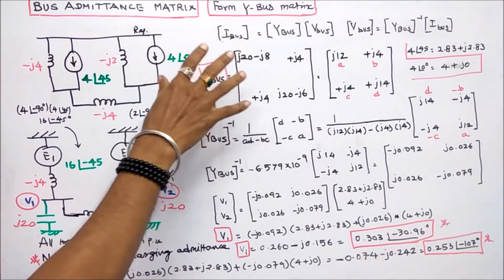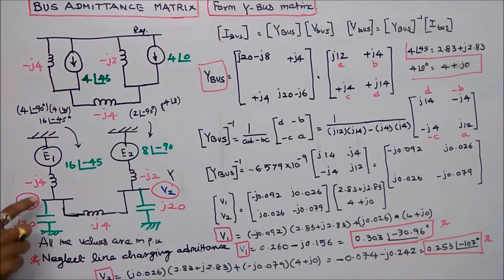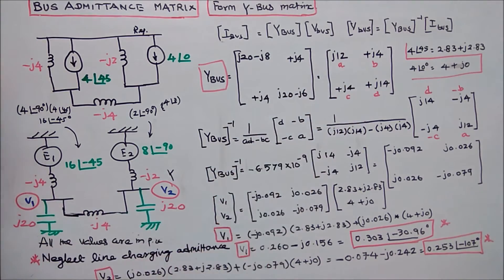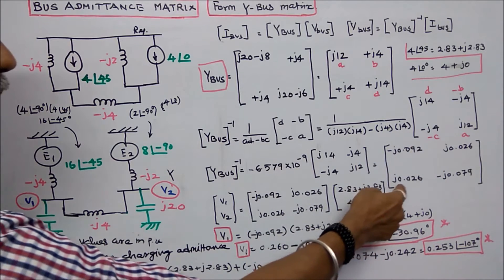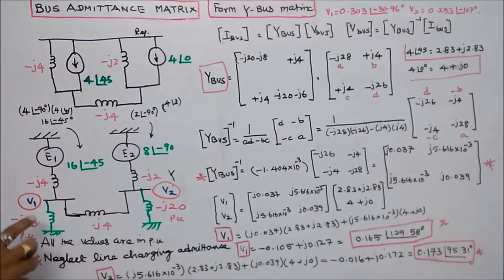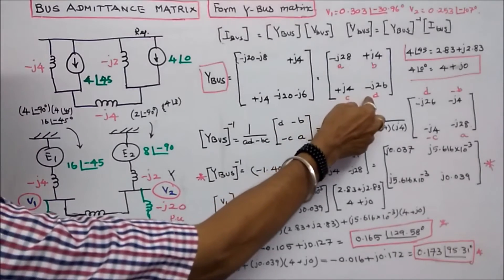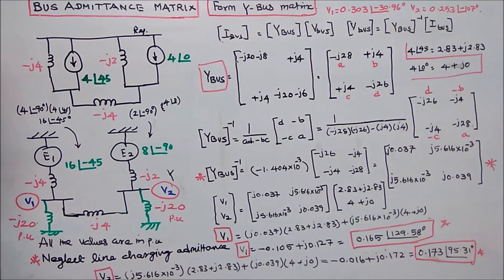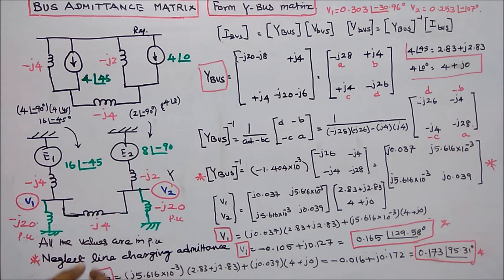BUS ADMITTANCE MATRIX - PART - 09 - FORMATION OF Y-BUS - ONE PROBLEM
FORMATION Y-BUS -  ONE PROBLEM
PROBLEM
An admittance diagram for a two bus network has been in the figure. Neglect line charging admittance.
Case - 01 - Add shunt capacitor in bus 01 and bus 02.
Form, bus admittance matrix and calculate bus voltage V1 and V2.
Case - 02 - Add shunt reactor in bus 01 and bus 02.
Find Y-bus matrix and find the bus voltage V1 & V2.
Add line charging admittance j0.05 p.u in the line find the new Y-bus matrix and also calculate the bus voltage V1 & V2.